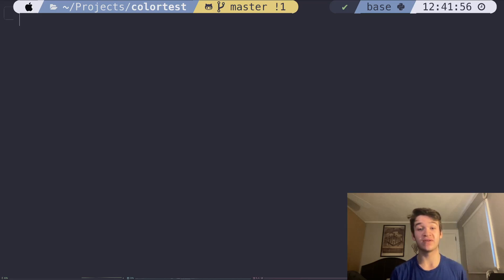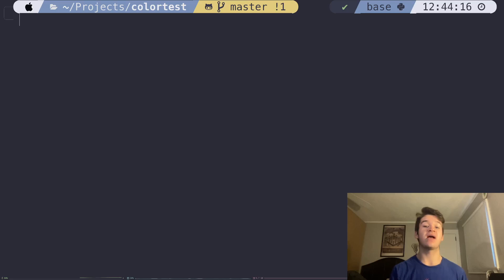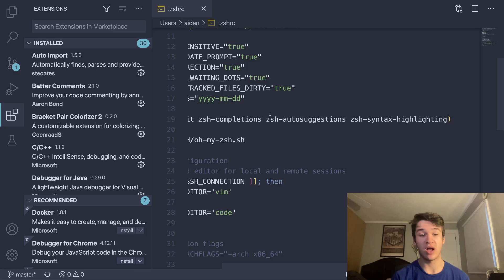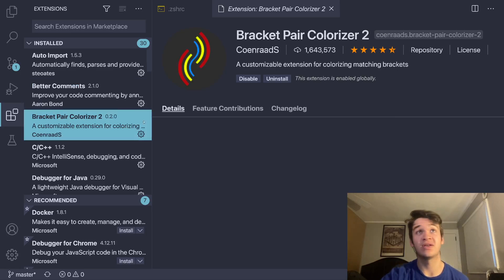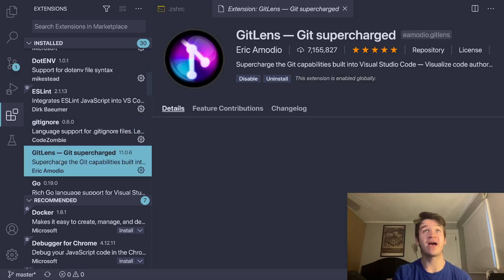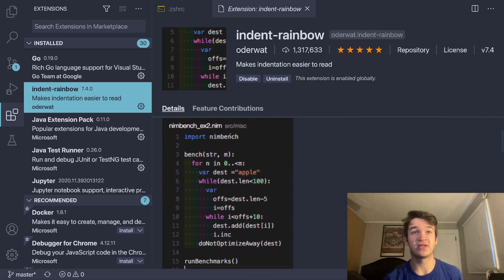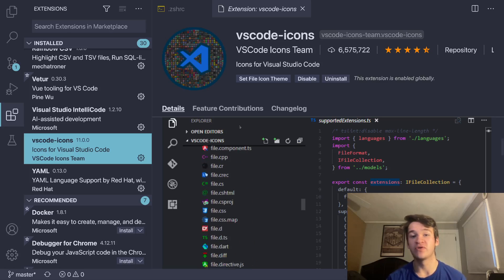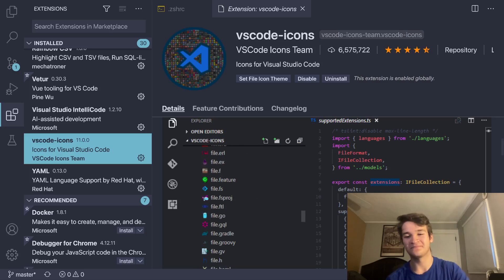My Development Environment! (VS Code + Shell) on Apple Silicon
In this video I walk you through my development environment on Apple Silicon. I try to keep my environment as minimal as possible while still being very easy to use.